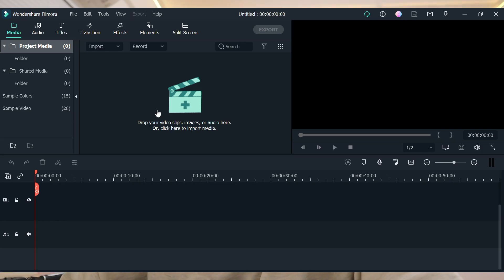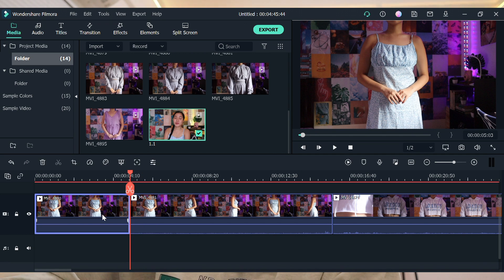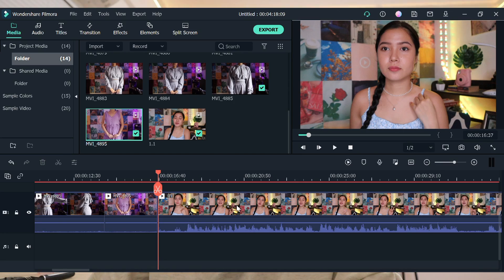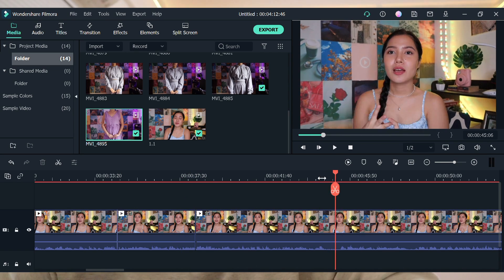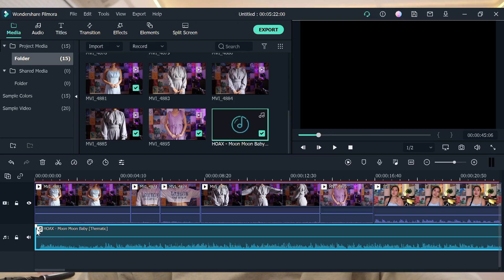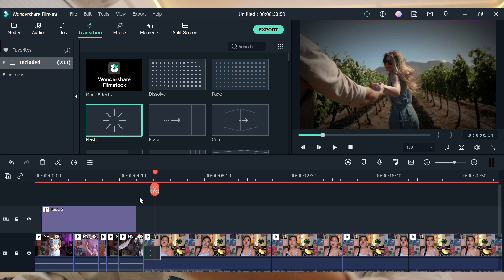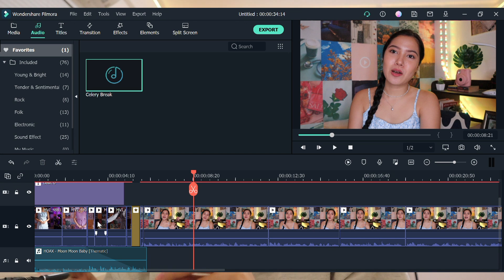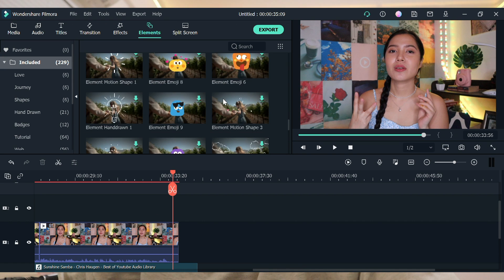BASIC VIDEO EDITING FOR YOUTUBE & FREELANCING JOB! ft. Wondershare Filmora 2022 | philippines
Try Wondershare Filmora - my Recommend Video Editor for New Freelancer

LINKS
♡ Create your own Shopify account for a FREE 14-day trial!

FAQ
✩ how old are you? 21
✩ what camera do you use? canonm50
✩ what program are you currently taking in? nursing
✩ what laptop do you use? macbook pro 13
✩ what is your video editor? final cut pro